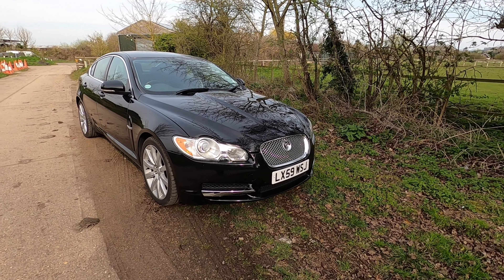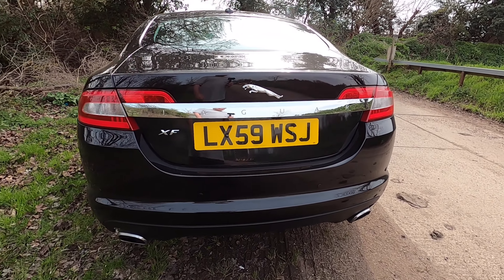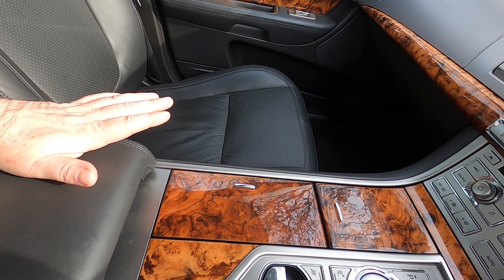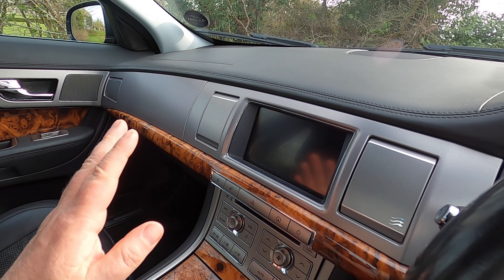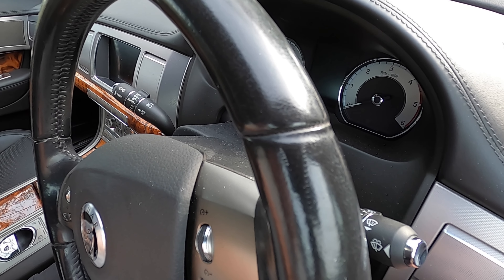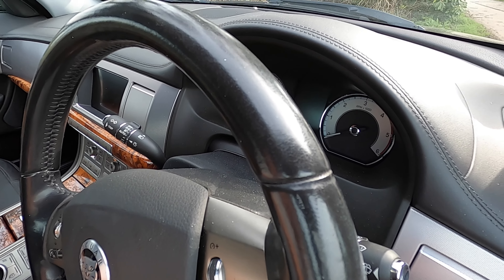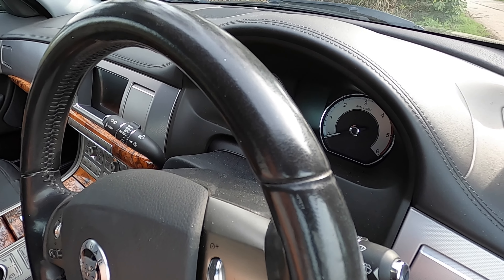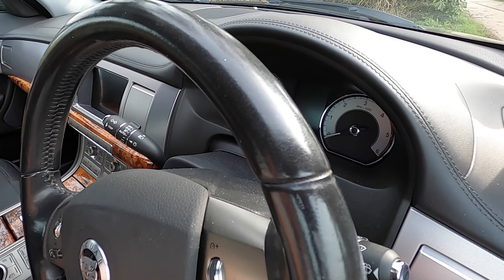My new daily driver - What did I choose?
S Type, XE, XF, XJ?